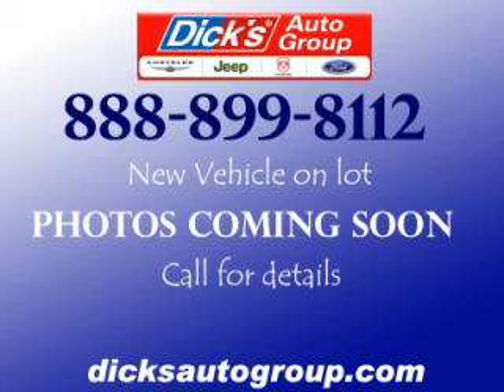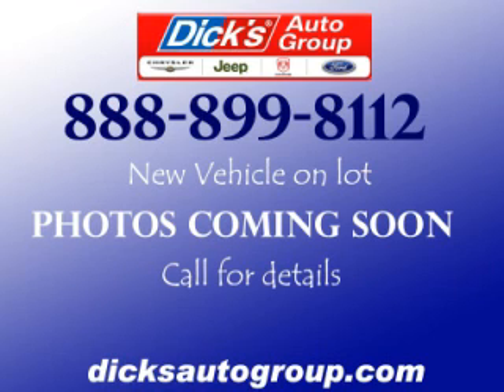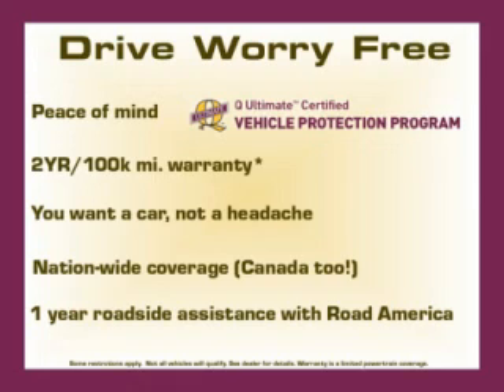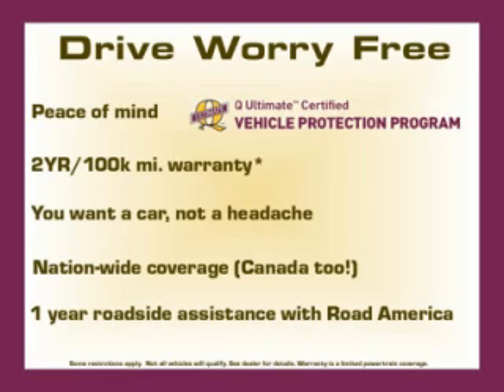2005 Ford Escape in Hillsboro OR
At Dicks MacKenzie Ford , our long-standing customers know us a dependable source of used pre owned vehicles, like this Ford Escape XLT4 Door Wagon , conveniently located in Hillsboro, Oregon .

4151 SE Tualatin Valley Hwy

2005 Ford 4 Door Wagon XLT4 Door Wagon

Engine: V6, 3.0L
Fuel: Gasoline
Transmission: Automatic
Exterior Color: Blue
 Stock #: 206108A
 VIN: 1FMCU931X5KC22286